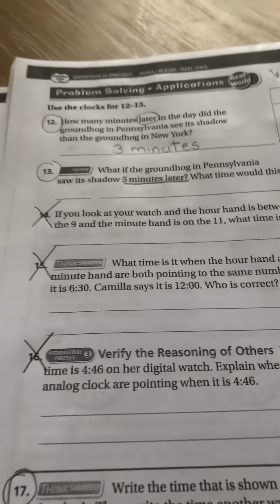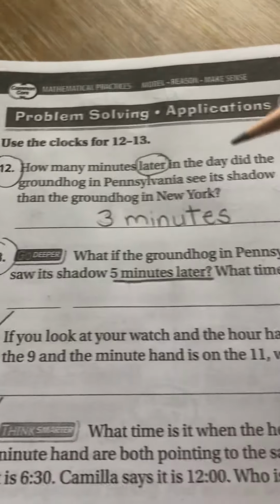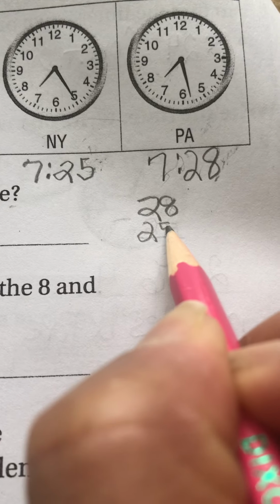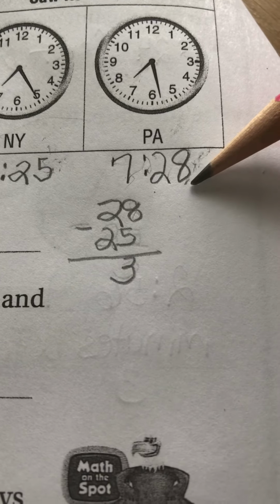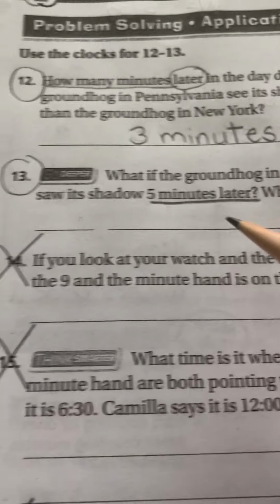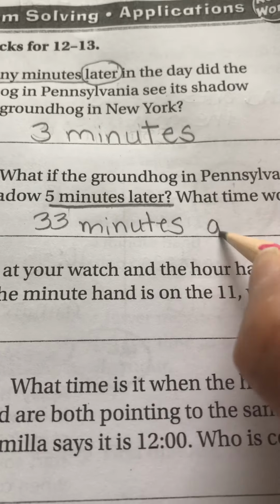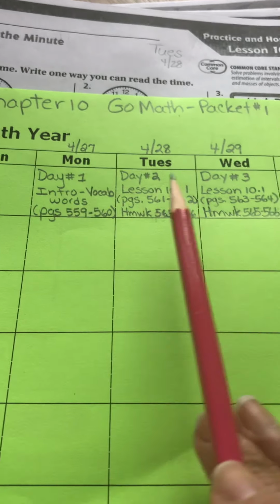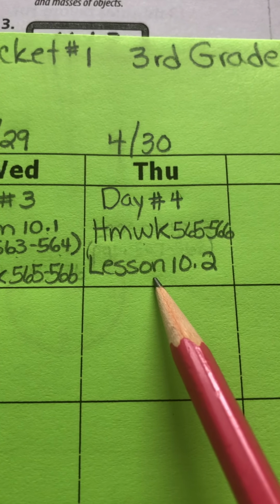Lesson 10.1 Page 564